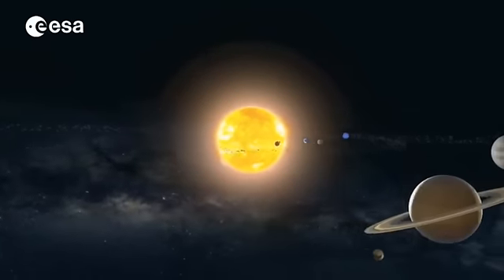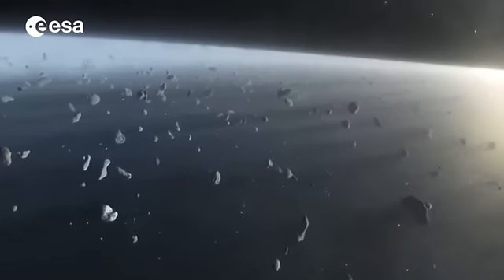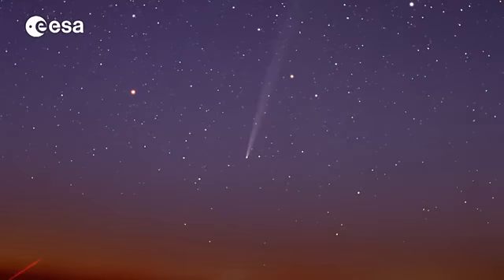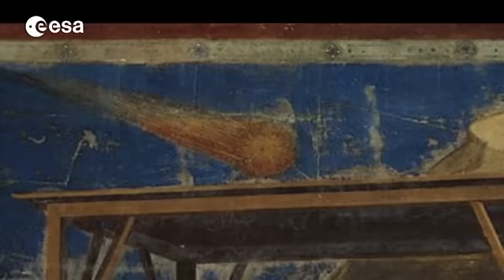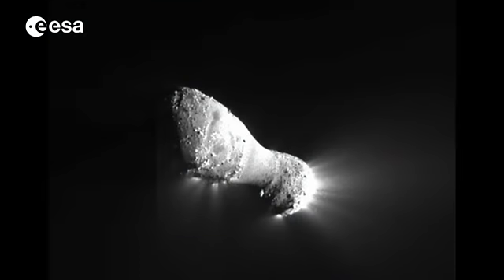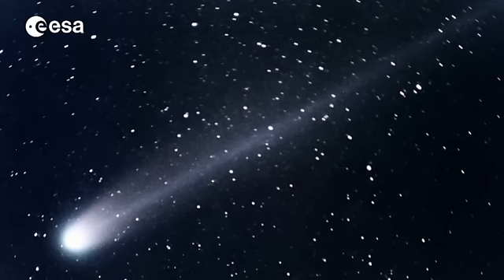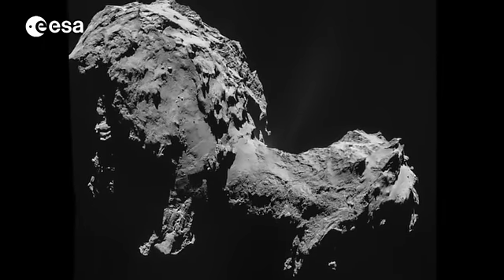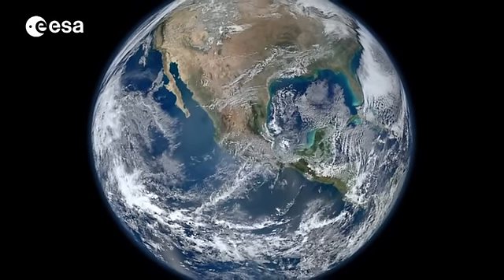Rosetta: studying comets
Taller than Japan’s Mount Fuji, comet 67P is being studied in detail by the orbiter. The comet’s distinctive complex shape present unique challenges and potential surprises for scientists but studying comets will help us understand the presence of water on Earth, the emergence of life on our planet and the formation of our solar system.

The video covers the origins of comet 67P/Churyumov-Gerasimenko in the Kuiper Belt, the importance of carbon chemistry and the first known realistic image of a comet in Giotto’s Adoration of the Magi.

Scientists believe comets may have brought water and organic compounds to Earth. Water can be found a comet’s tail, the icy nucleus and as a vapour in the coma, while glycene - one of 22 amino acids in the human body - has also been discovered in a comet.